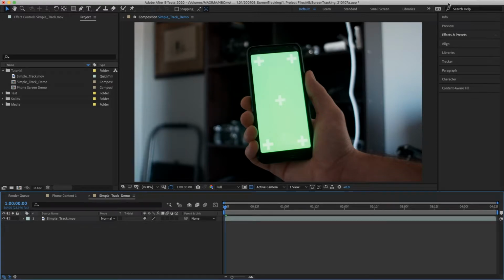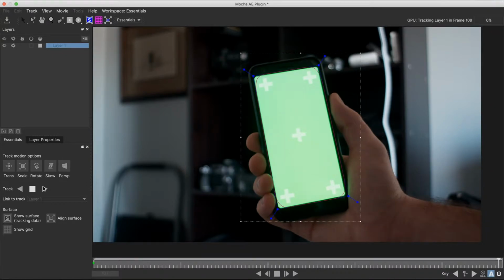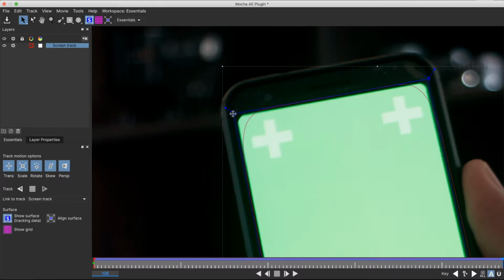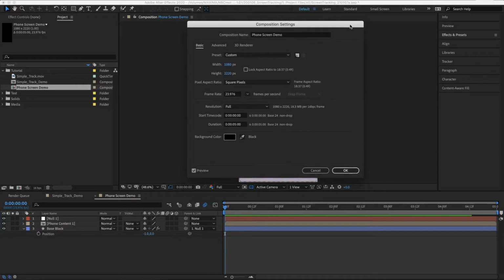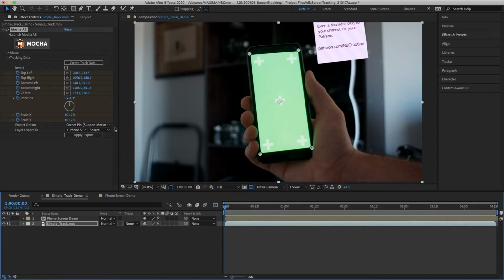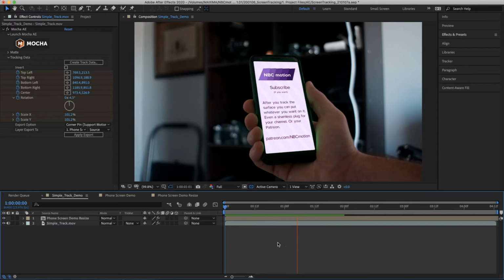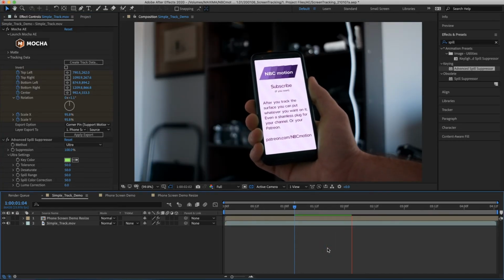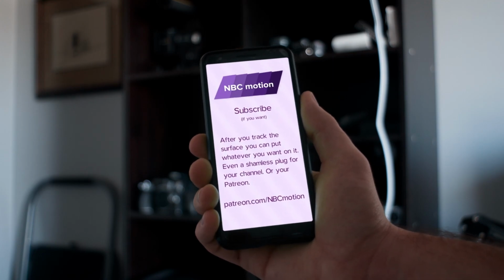Screen Replacement in After Effects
Tracking and replacing screens has been a common ask of VFX artists for years, and will likely only become more common.

This video demonstrates the basic technique of tracking a screen using Mocha for After Effects, then applying the track data to a new screen layer.

There are a few tricks involved, the trickiest of which is probably stretching the phone screen layer to match the frame size.